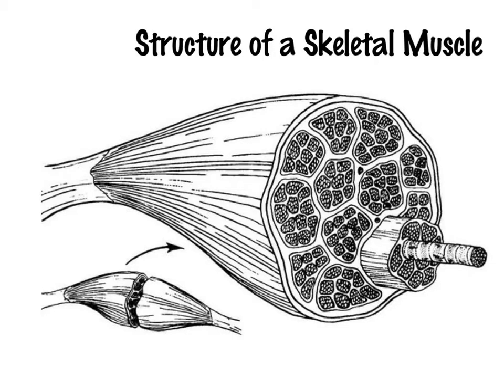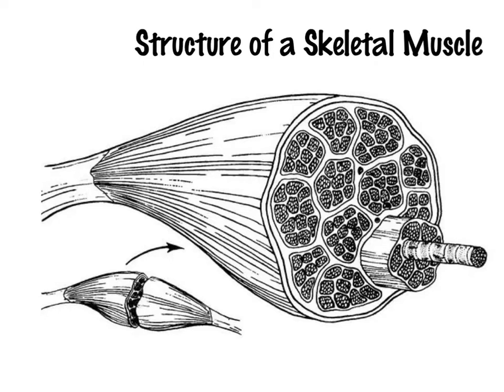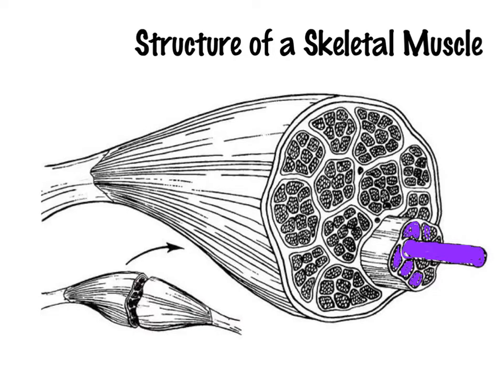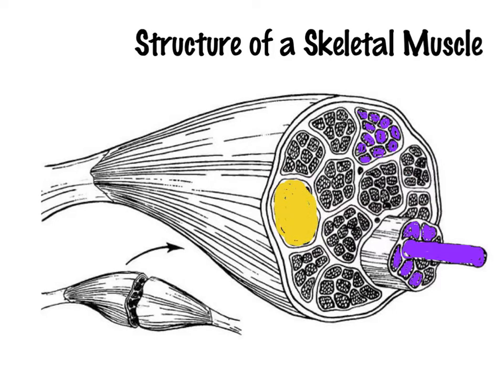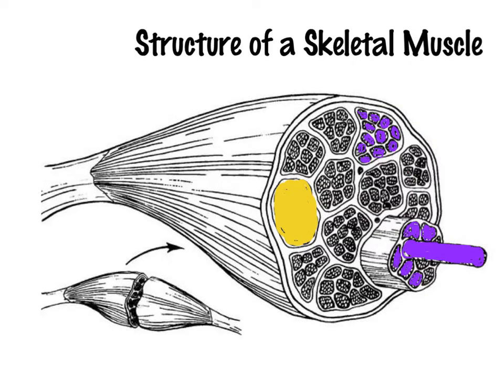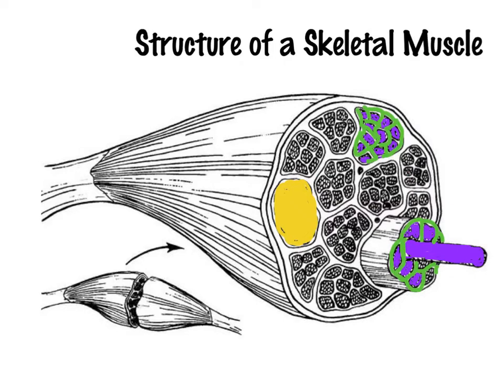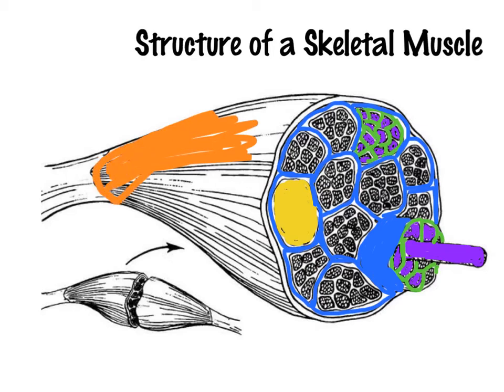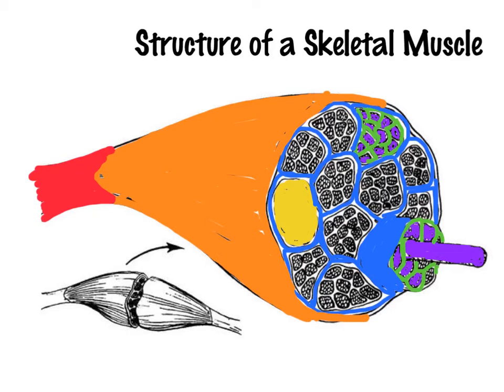Structure of a Skeletal Muscle